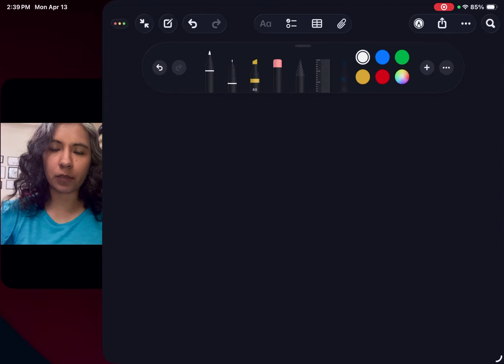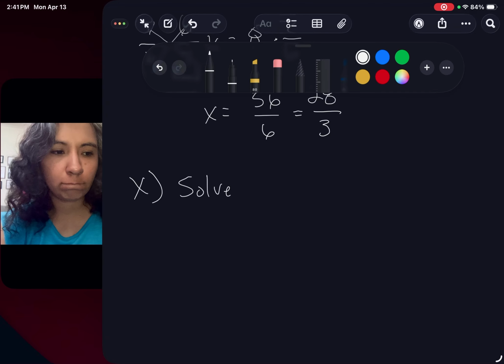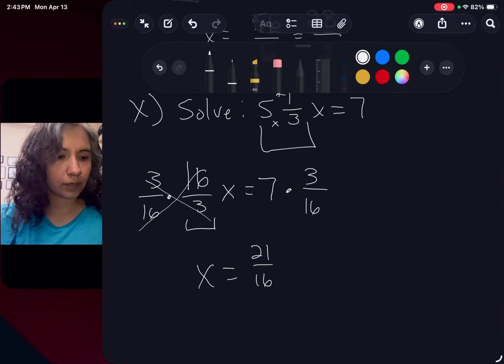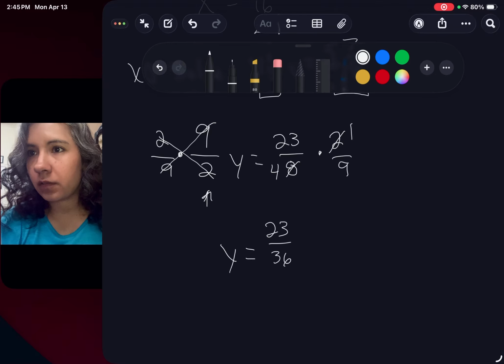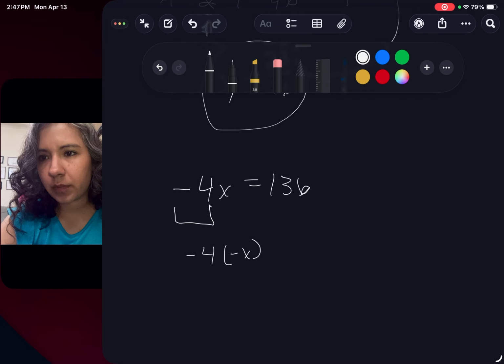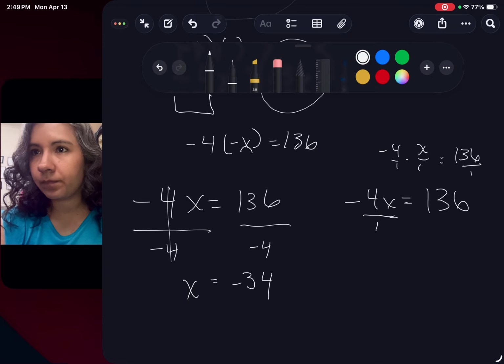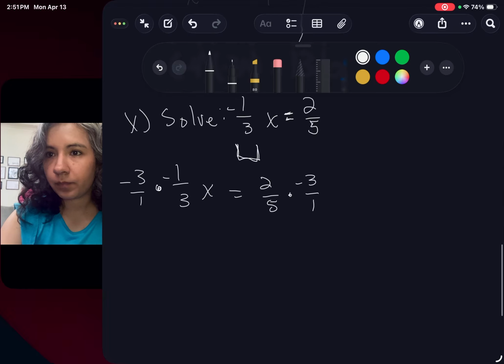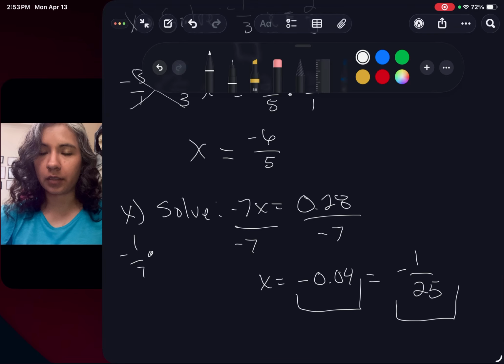Coefficients that are mixed numbers or negative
In this lesson, I explain how to solve equations with mixed-number coefficients and negative coefficients.

Topics covered include:
- Using reciprocals to isolate variables
- Working with negative coefficients using multiplication or division

This lesson is helpful for students learning equations, fractions, and algebraic problem-solving in pre-algebra.